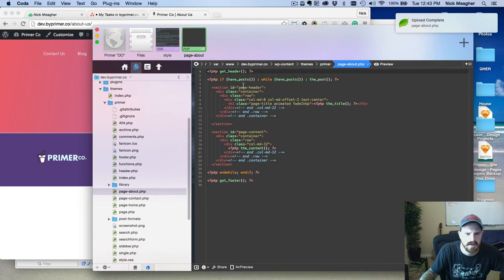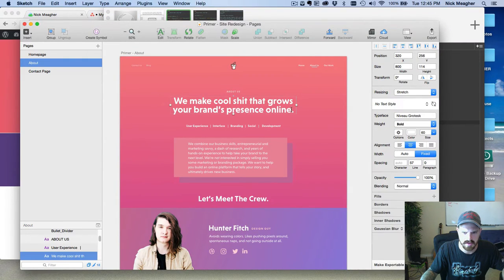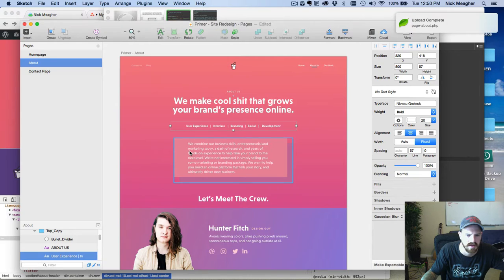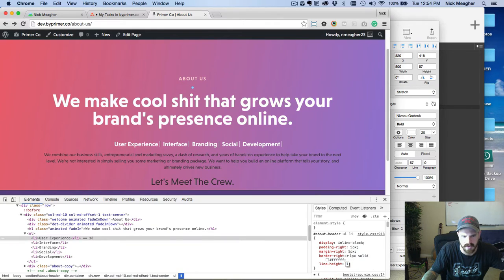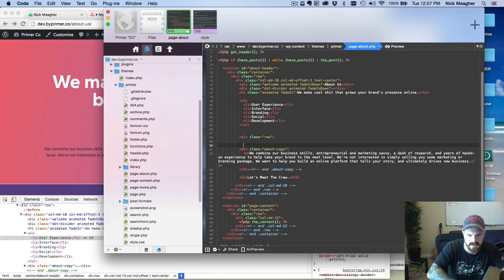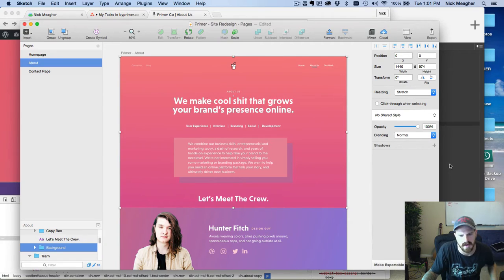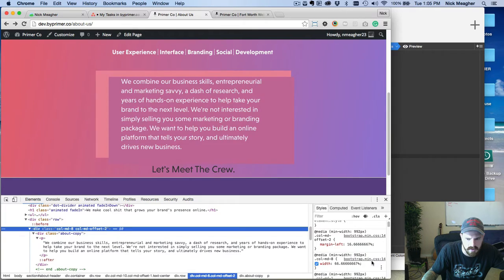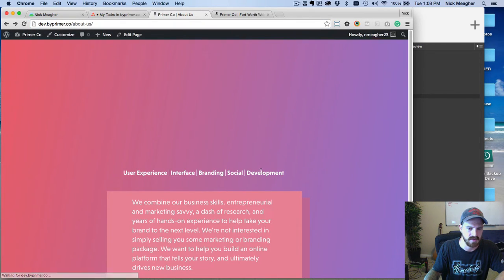Sketch to HTML / CSS (Primer About Page) - Part 1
In this video I start the process of creating the new about page for the Primer website.